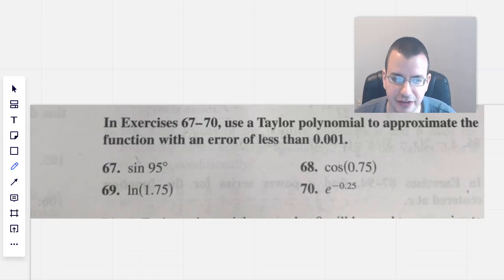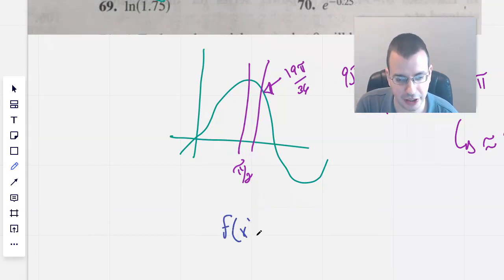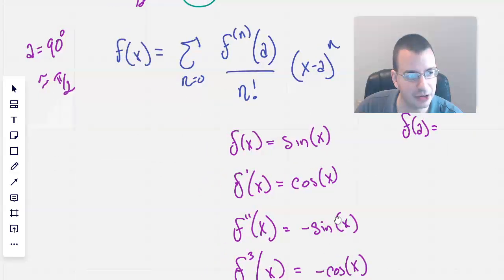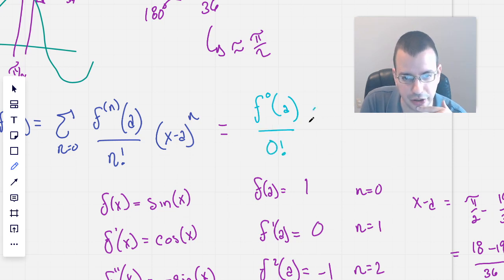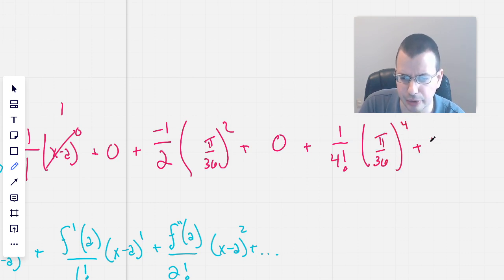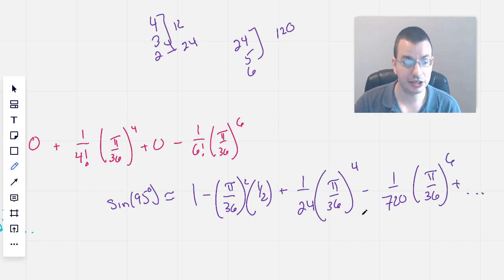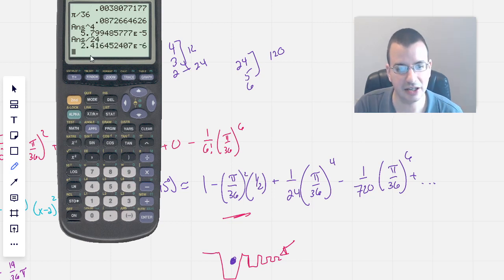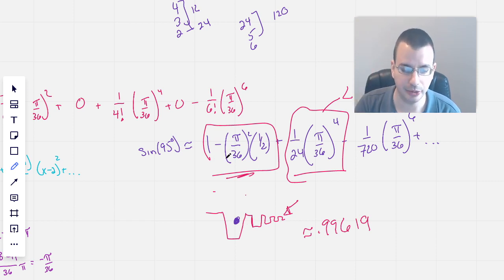Taylor Series Sine of X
Use a Taylor Polynomial to approximate the function sin(x) with an error of less than 0.001.